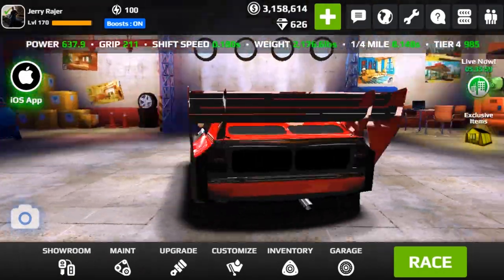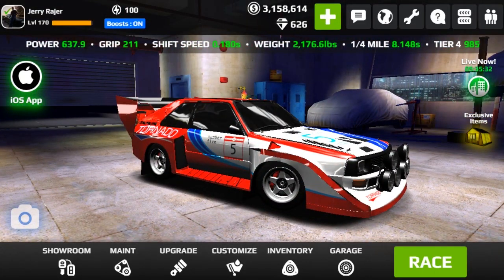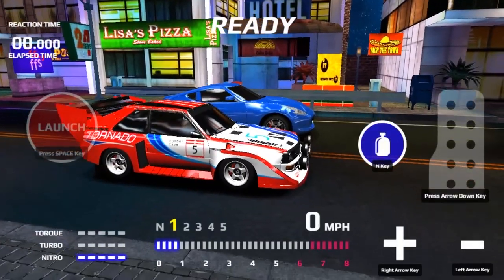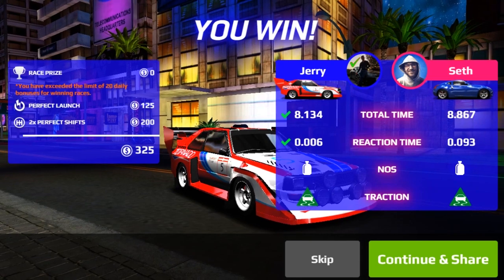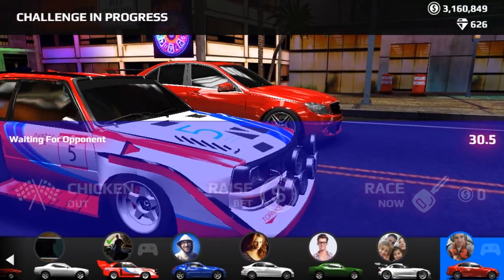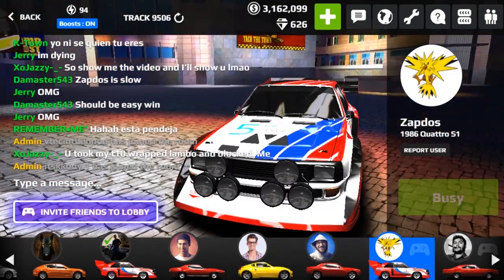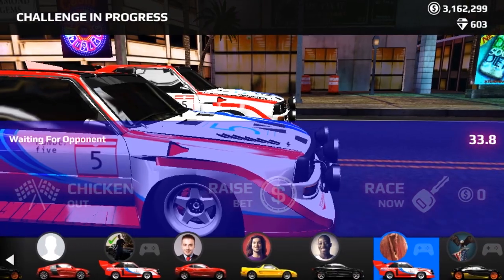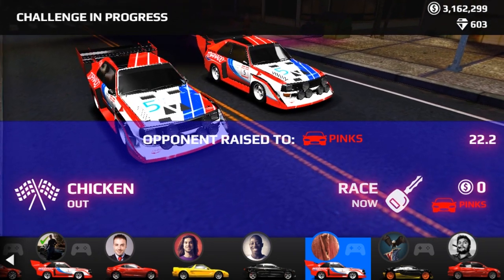The Fastest Tier 4! Audi Quattro S1 | Rush Racing 2 Breakdown #10